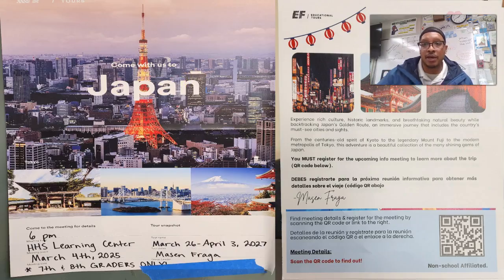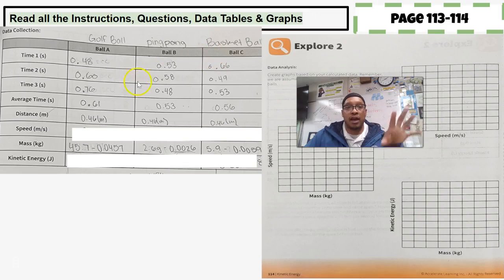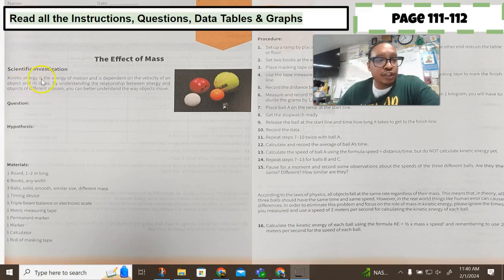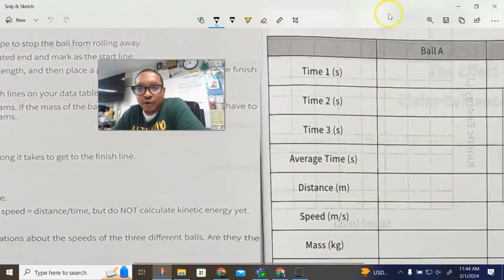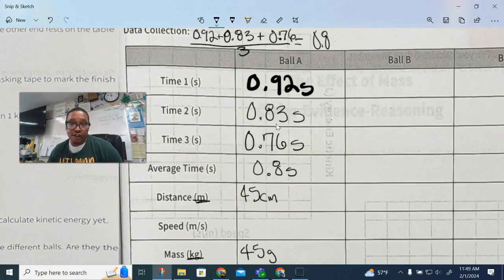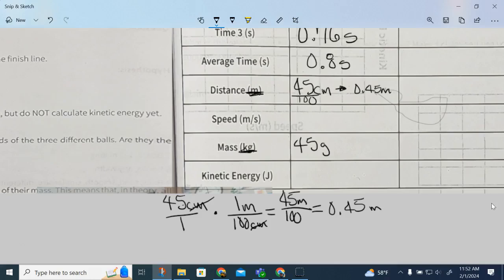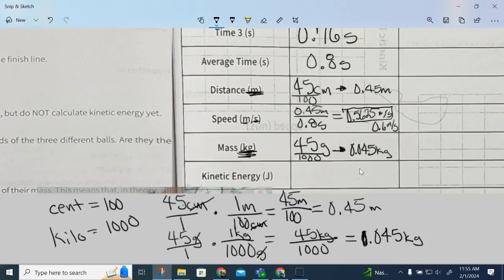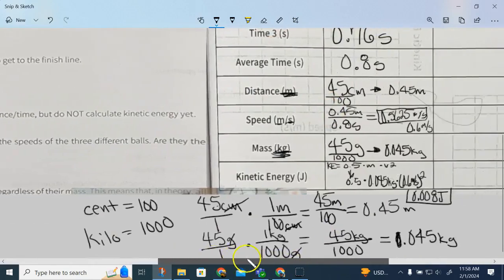Lesson Thurs./Fri. 2/20-2/21/25(Expl. #2 pg111-114)